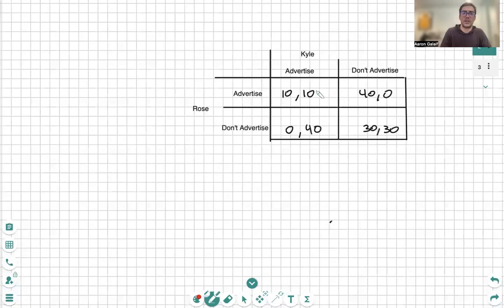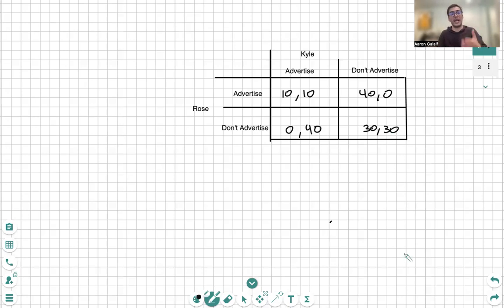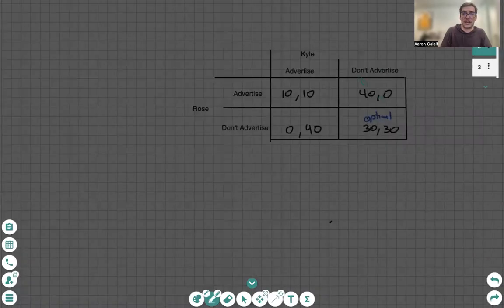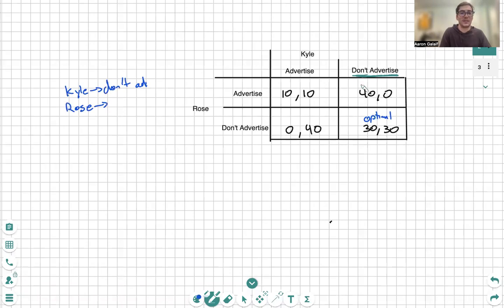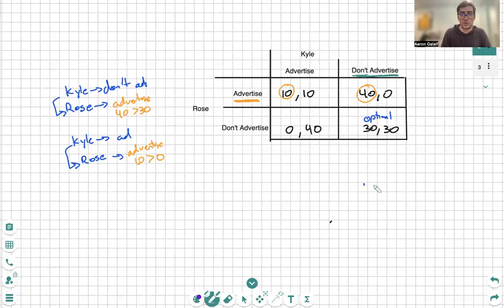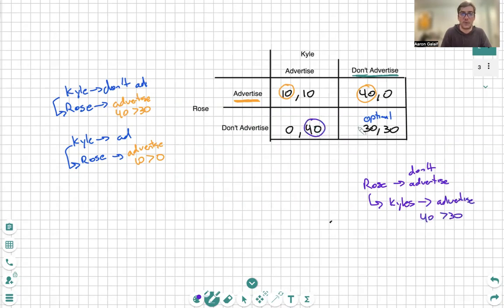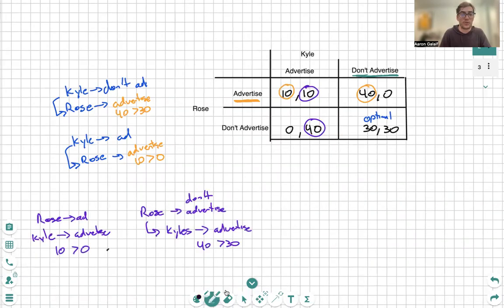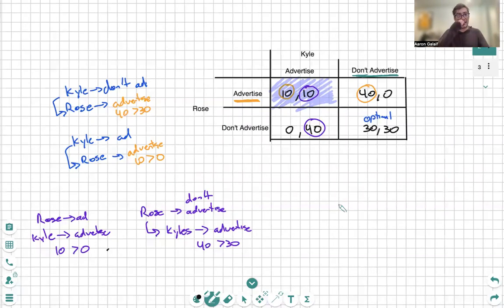Economics: Game Theory Prisoner Dilemma (Econ Tricks)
In this video, we’re exploring the Prisoner’s Dilemma, a classic scenario in game theory, and showing you how to find the Nash equilibrium step by step. 🤓 These problems can seem tricky at first, but this guide will break it down and make it easy to understand!

✨ What you’ll learn:
✅ The concept of Nash equilibrium in game theory
✅ Step-by-step reasoning to solve the Prisoner’s Dilemma
✅ How to approach and simplify strategic decision-making problems

By the end, you’ll be ready to solve these problems with confidence and a solid understanding of game theory basics. Let’s make economics fun! 🚀